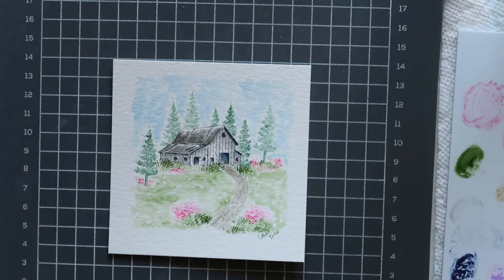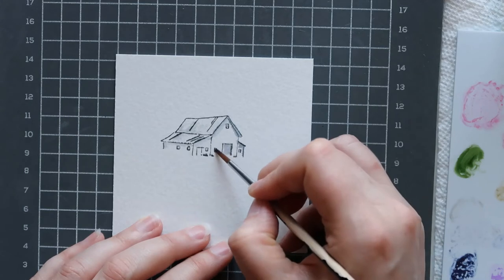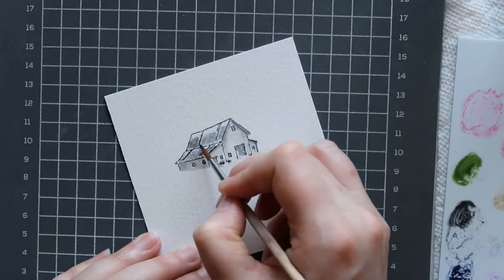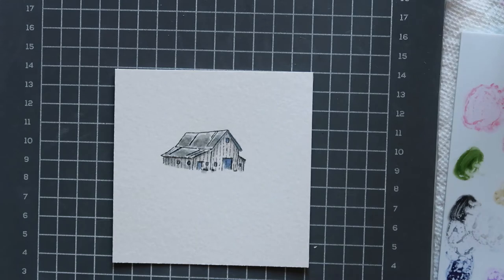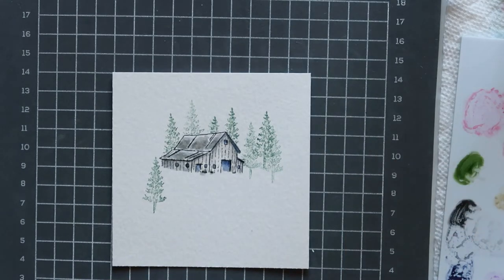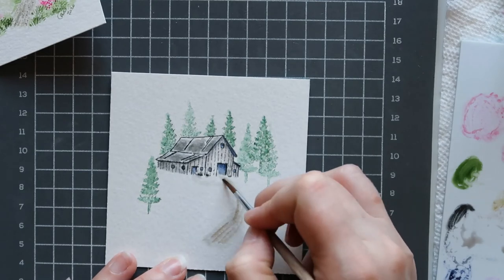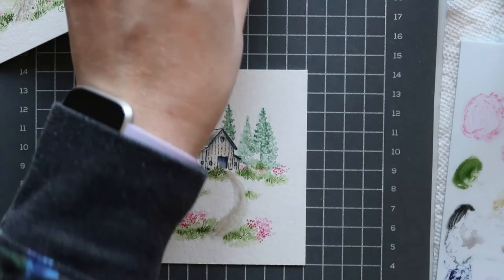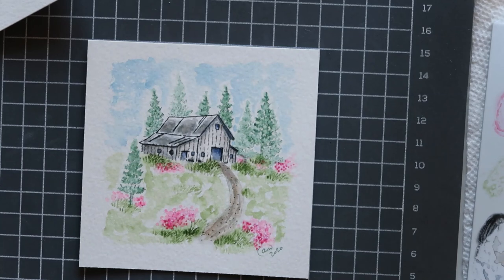Barn Watercolor Painting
In this video, I'll teach you how to create this mini painting of a barn tucked in some trees using stamps.